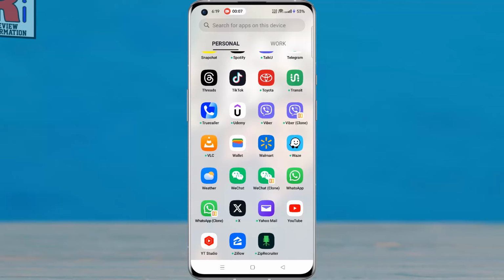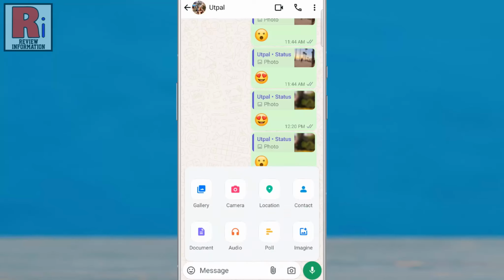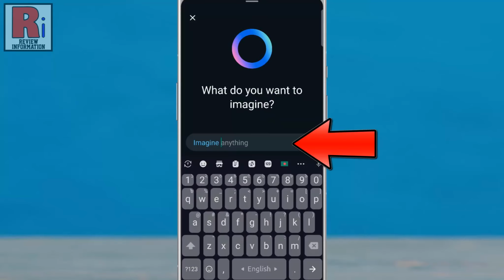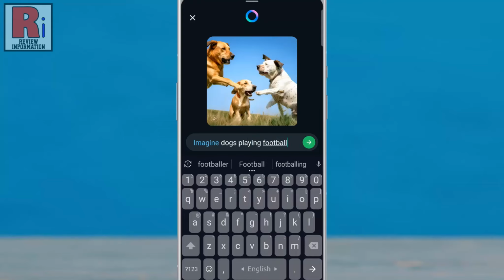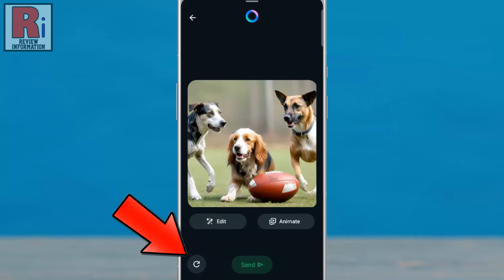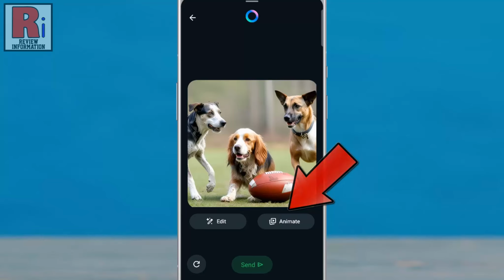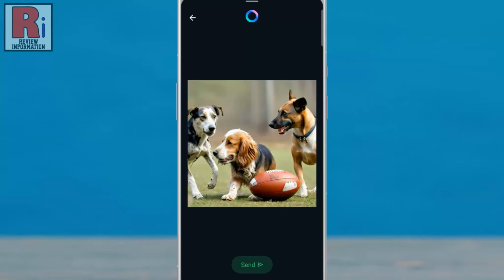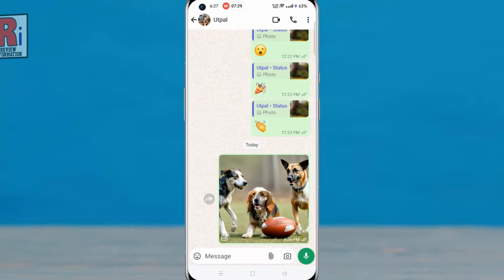How to Generate An AI Image in A Chat on WhatsApp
In this video I will show you, How to Generate An AI Image in A Chat on WhatsApp.